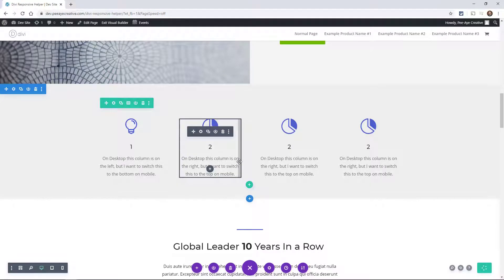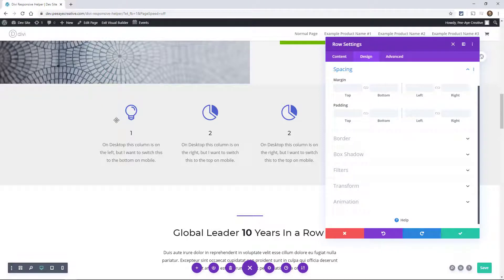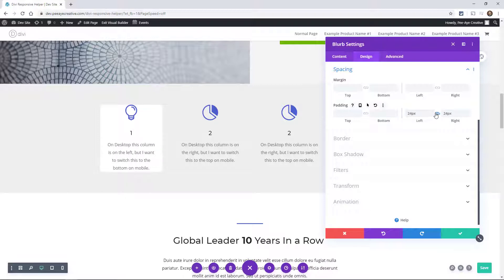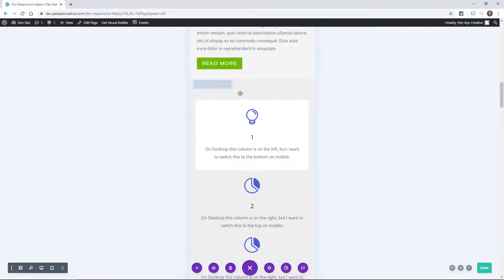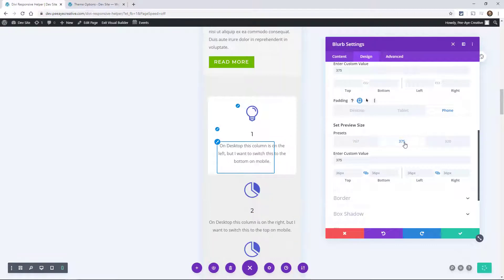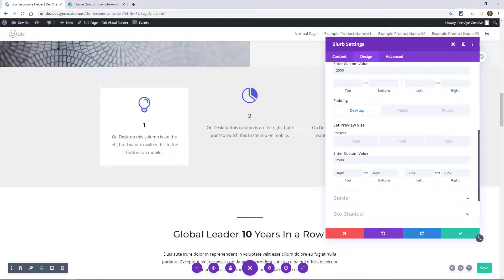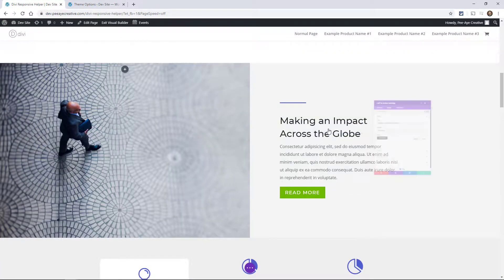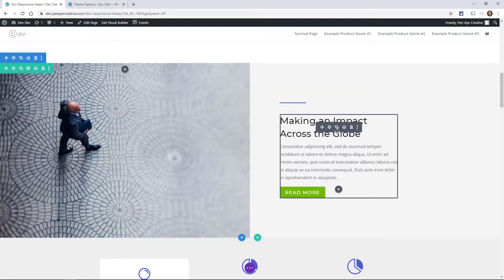LESSON 9. Responsive Spacing On Different Devices In Divi | Make Divi Responsive Free Mini-Course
In this lesson of our free mini-course on making Divi responsive, we are looking into all the responsive settings in the Design tab of any section, row, column, or module.

In this video we are looking at the spacing settings like margin and padding. I’ll show you how to use these settings for making Divi responsive, so let’s get started!